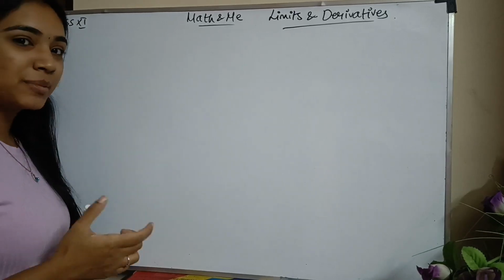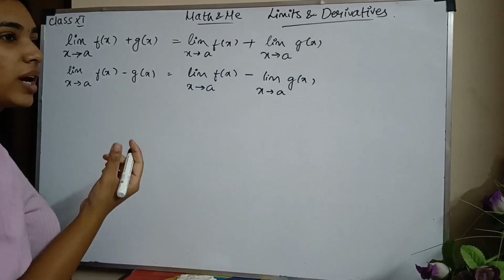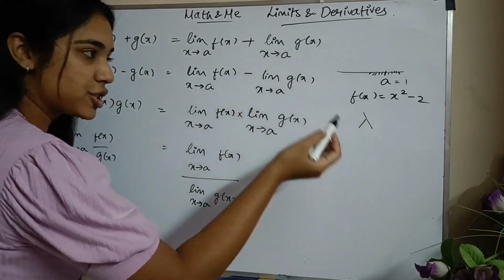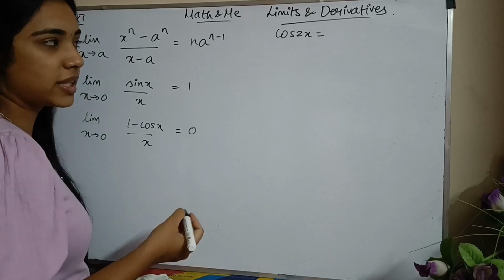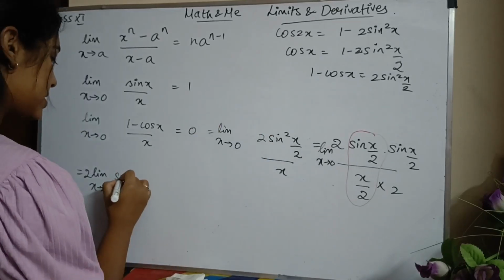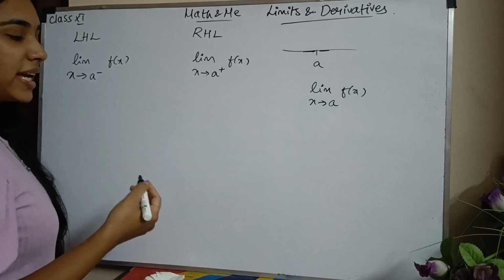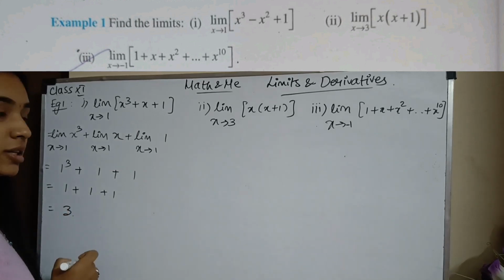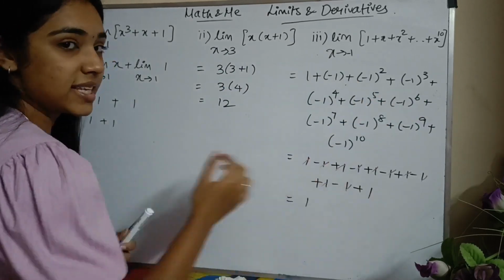Example 1 Limits&Derivatives